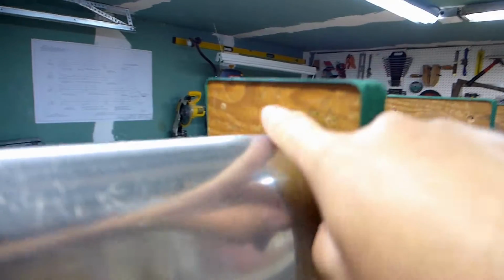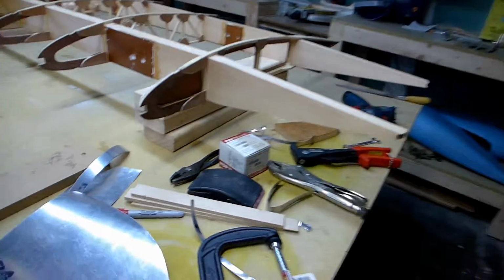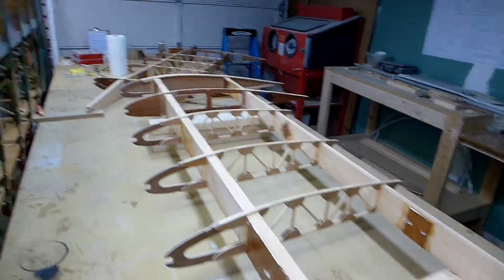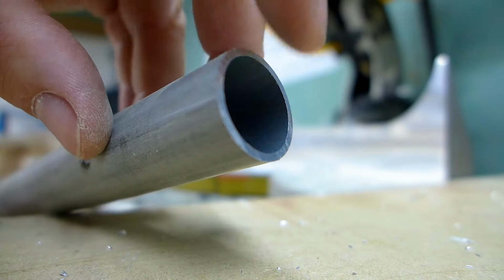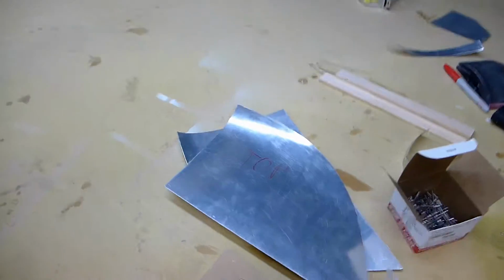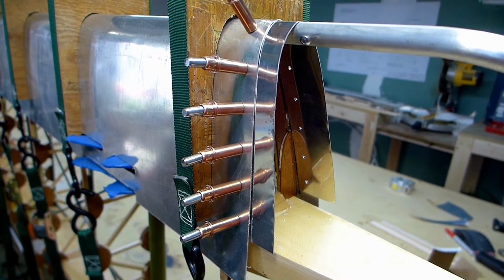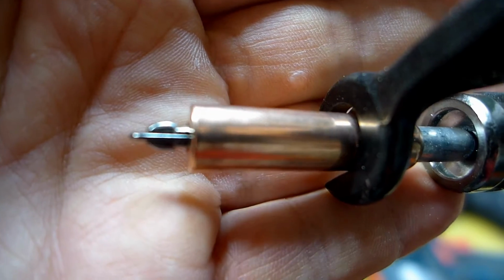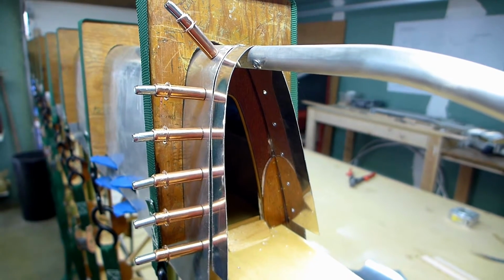Wing #2—Part 8